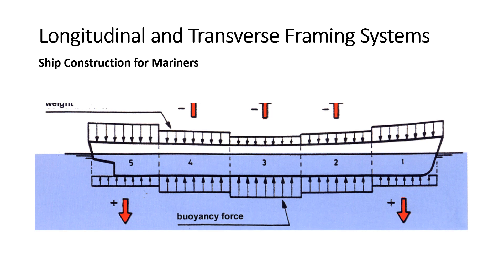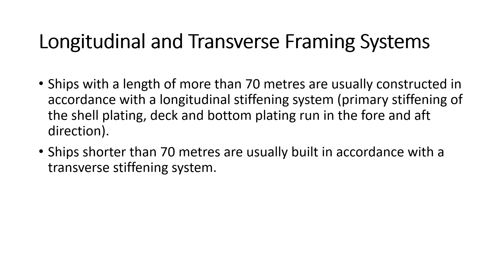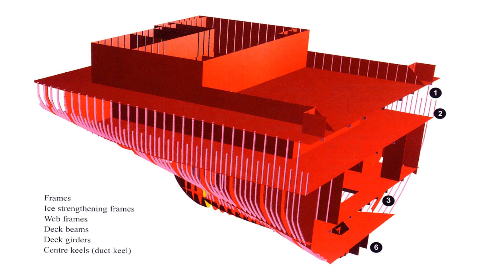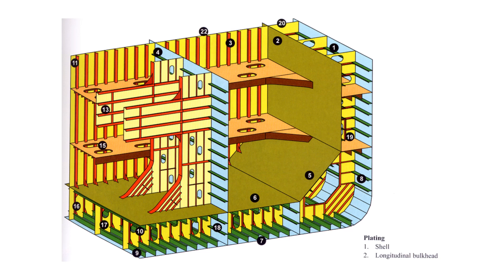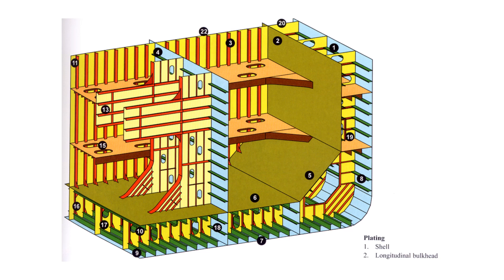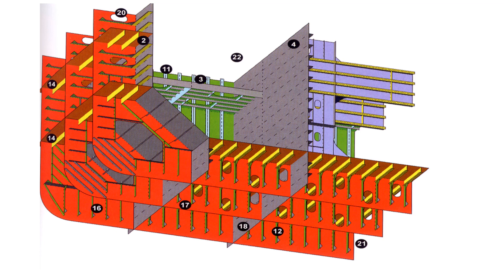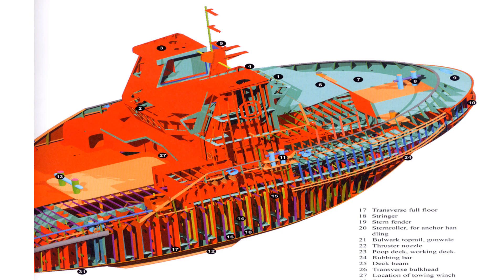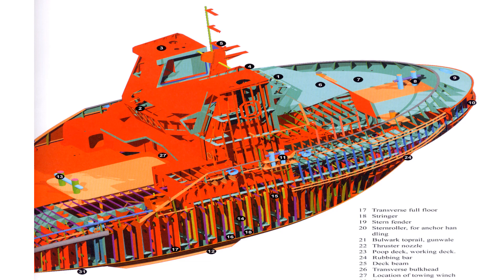Longitudinal and Transverse Framing Systems - Ship Construction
This video shows examples of longitudinal and transverse systems found in ships, especially in container ships, tanker vessels and tug boats.